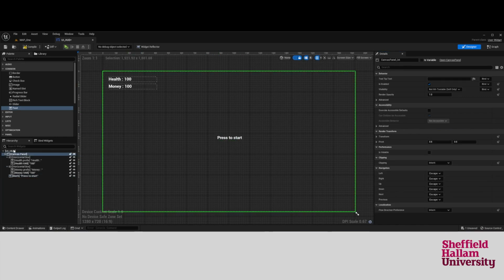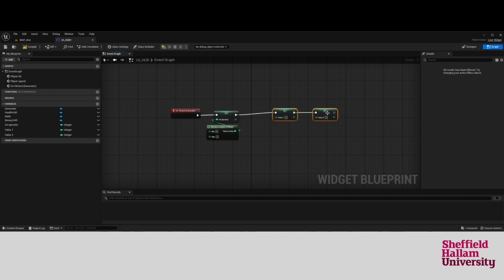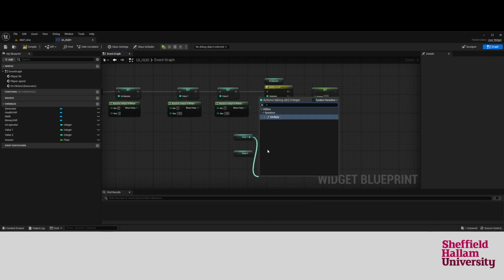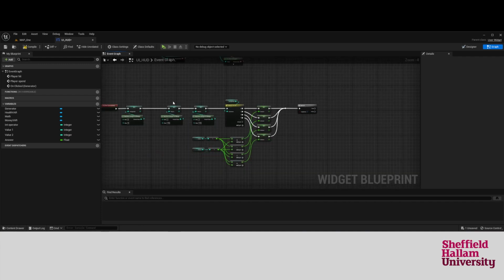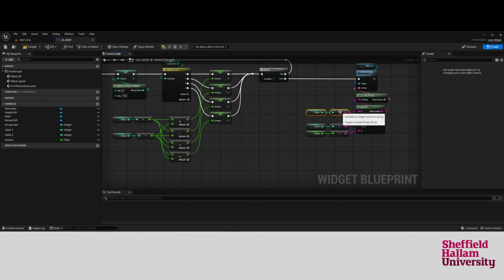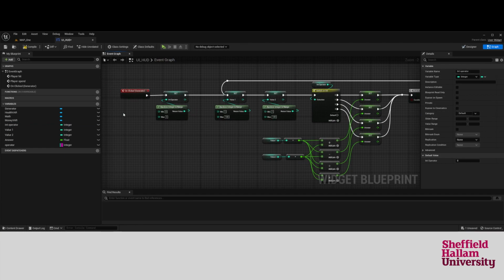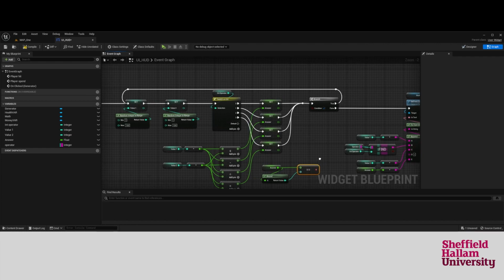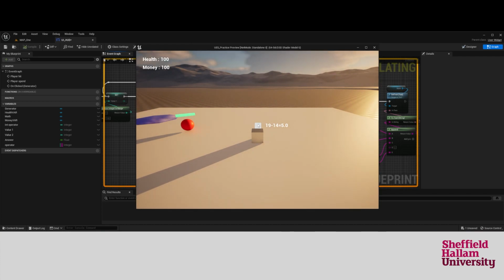UE5 Walkthrough - Random Generation Exercise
A video guide to show a potential solution to the random generation exercise in the Self-Directed Learning workbook for Foundations of Gameplay Programming